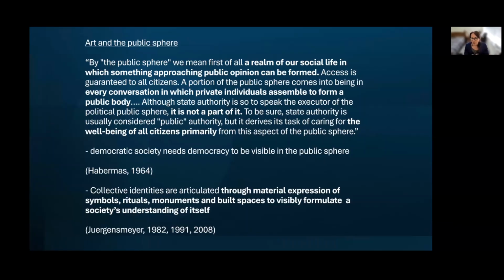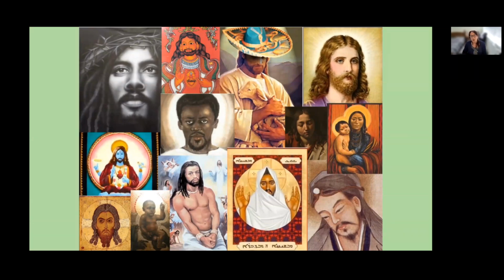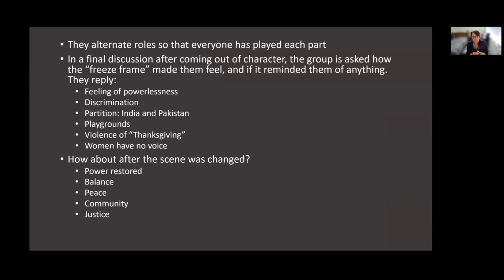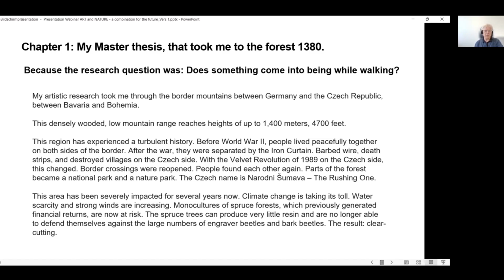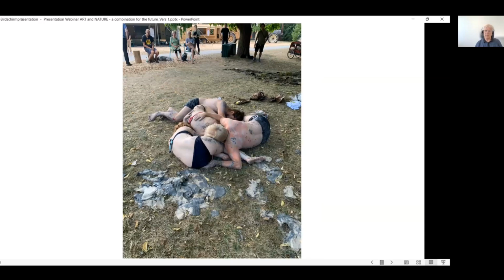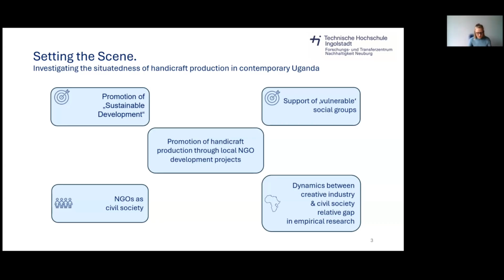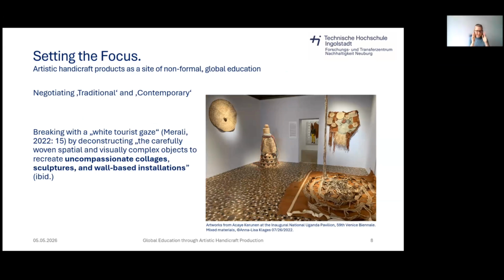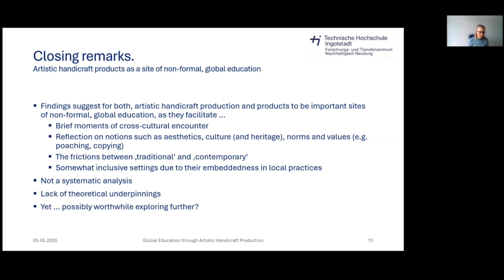Global Education and Learning in non-formal education settings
The place of non-formal education maintains an important role in global education and learning (GEL). Although considered an established field, its diversity presents challenges to the perceived consistency of GEL.

This seminar brings together research to explore a dialogue across three different non-formal educational settings that value lived experiences and interdisciplinarity to engage critically and meaningfully with local and global heritage, culture, ecosystems and peace.

PRESENTATIONS
- Embodied peace education: praxis, museums and informal teacher education (Alexis Stones, UCL Institute of Education)
- Art and Nature - a combination for the future. (Andreas Pregler, Youth Worker, Cham, Germany)
- Global Education through artistic handicraft production? Exploring potentials for situated inquiry on informal global education in Uganda
(Anna-Lisa Klages, Technische Hochschule Ingolstadt)

You can view presentations abstracts and speaker biographies at Find out more

ANGEL WEBINAR SERIES
This event is part of a series of online events run by the Academic Network for Global Education & Learning. The series is aimed at Global Education professionals, as well as anyone with an interest in research in the fields of Development Education, Global Citizenship Education, Human Rights Education, Education for Sustainable Development, Education for Peace, and Intercultural Education.